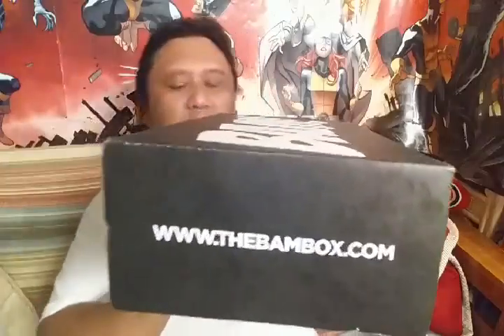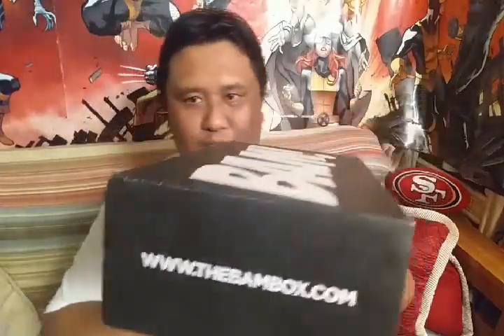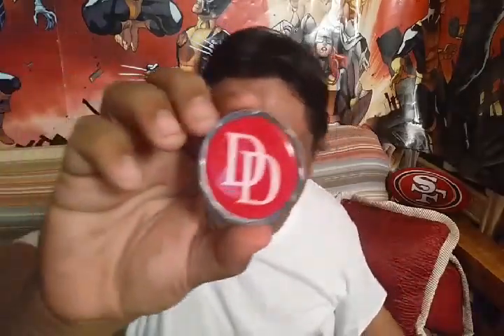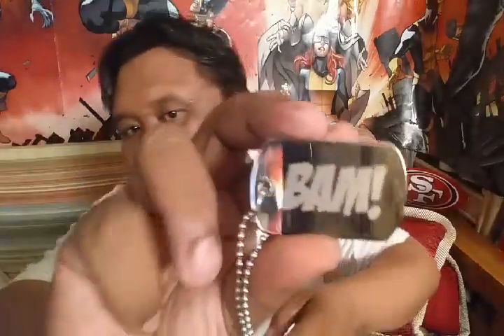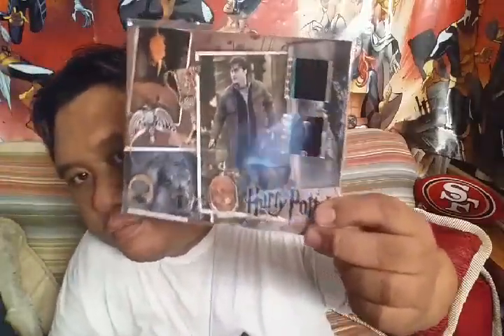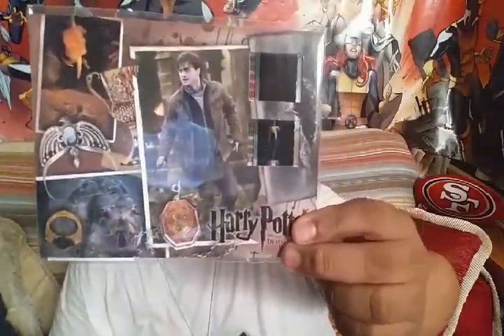The Bam Box 2016 March Edition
April 5 2016 Bam Box March Edition!
But if you want to try it I have a

I finally got my Bam Box in April! If you want to purchase the Bam Box you can go on their